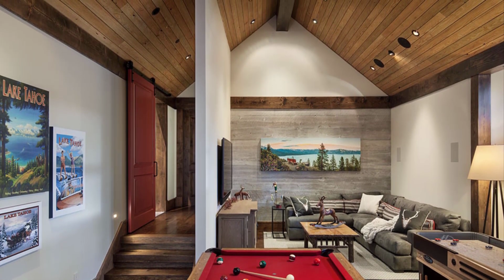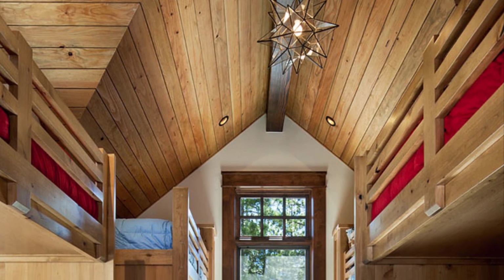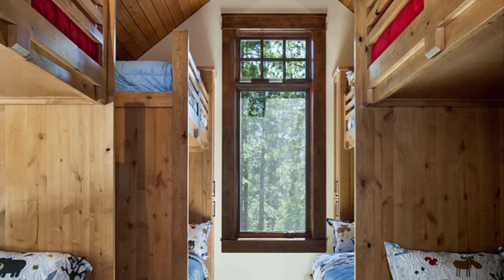Rustic Lodge Vibe of Tahoe Timber Home Interiors by Sarah Jones Interior Design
The story was taken from a residential interior project entitled "Martis Camp Lot 640" successfully completed by Sarah Jones Interior Design. This welcoming timber frame retreat located in Northern California’s coveted Martis Camp. The owners is Jay and Judy Welker who in one vision with designer Sarah Jones to creates a home to be enjoyed, so their goal was to keep things classic and cozy but also durable. “It’s their updated take on a timber lodge.” The timeless, Ralph-Lauren-meets-mountain-chalet look, is showcased nowhere better than in the great room, a visual and tactical paradise, where a sheepskin-covered ottoman and hand worn tables flank a light-forest-green sectional topped with a collection of nubby pillows.

Despite its size, the home feels anything but sprawling, thanks to a clever design that terraces the home up and into its hillside perch, much like a life-size Rubik’s cube in motion. Four different floors, each a half level up from the other, balance the need for connection and privacy in the bustling house. An elevator gives easy access to the garage level, the main floor which also includes the master suite and a home office, the guest floor with its four en suite bedrooms, and the home’s most playful level made up of a recreation room and bunk room.

Builder : Jim Morrison Construction

FangZinterior Channel, your window into the world of captivating interiors! Immerse yourself in a visual symphony of design, elegance, and innovation as we showcase the most breathtaking interior spaces. Sit back, relax, and let our curated images transport you to a realm where aesthetics and functionality merge seamlessly. Get ready to explore the artistry of interiors with FangZinterior Channel !